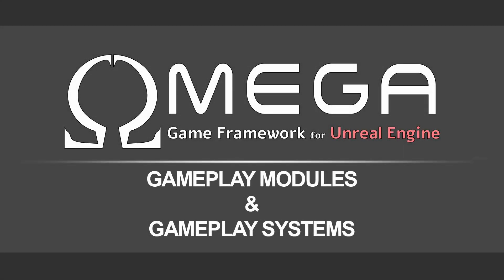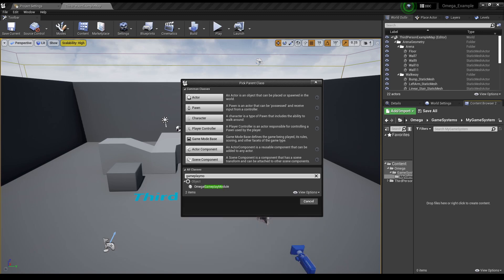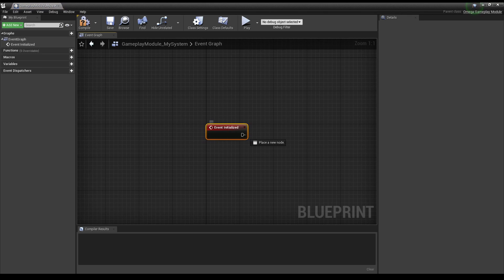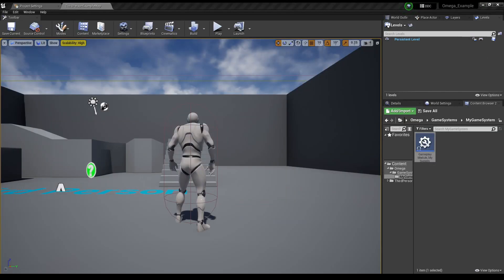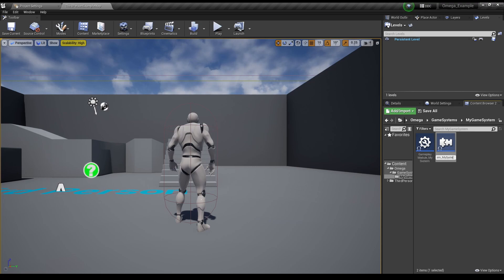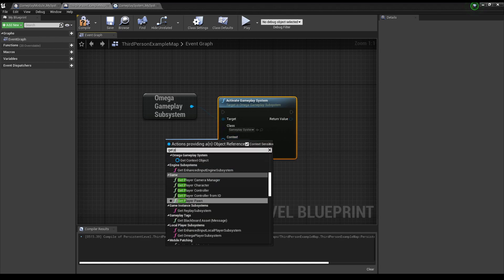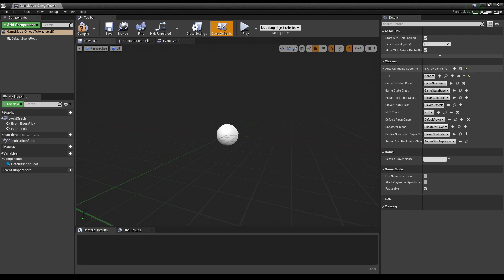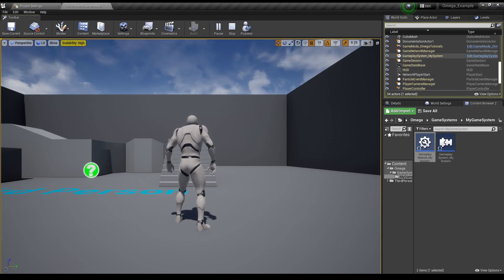Gameplay Systems & Gameplay Modules - Omega Game Framework | Unreal Engine Tutorial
Create simple modular game features & systems in Unreal Engine using Omega Game Framework.
Omega Game Framework is a free gameplay plugin for Unreal Engine 4 & 5. It comes with several features, such as blueprint abilities, subsystems, automated saving/loading, Game preferences, Improved UI, and widget navigation.